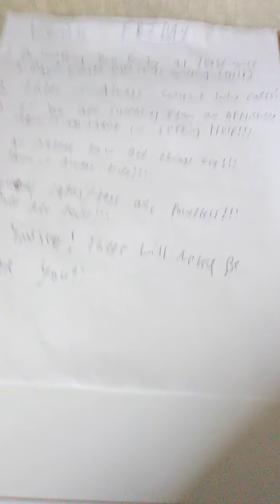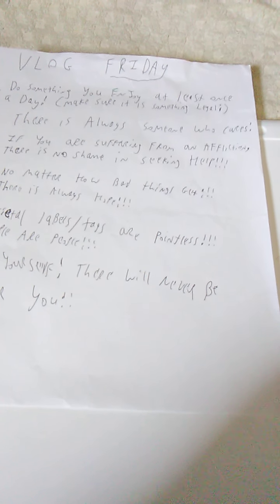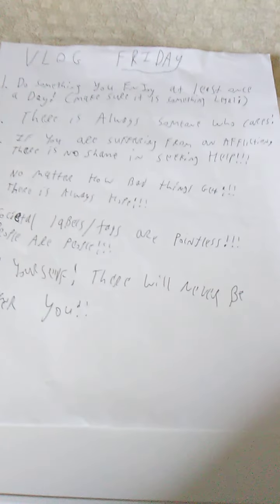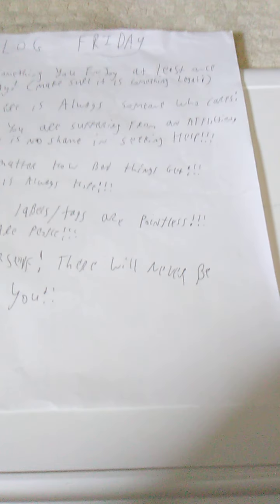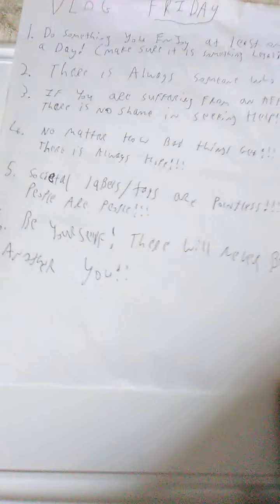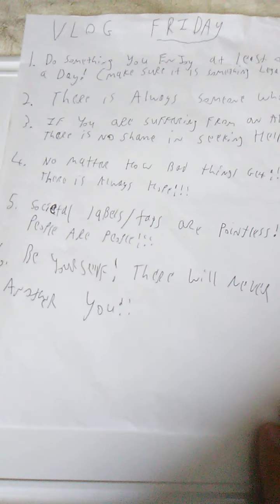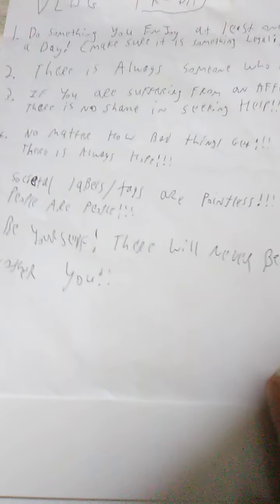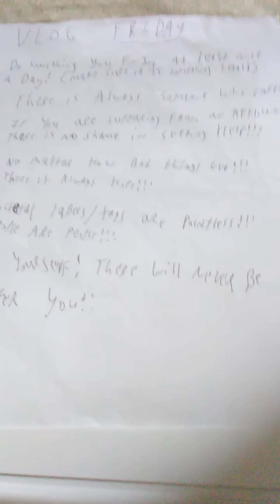Vlog Friday episode 8!!!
A quick and heartfelt vlog meant to encourage everyone!!!  Enjoy!!!

P.S. it was episode 8 not 13.  I was thinking of the writing Challenge!!!

As promised, here is a link to the video I mentioned.